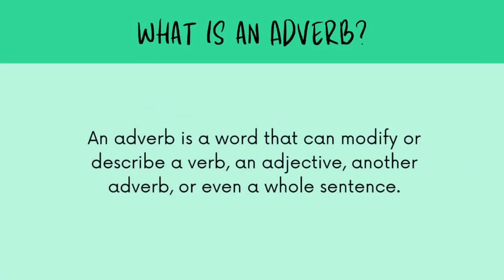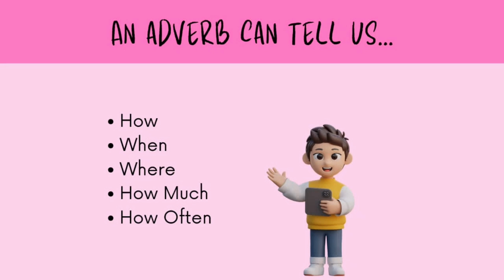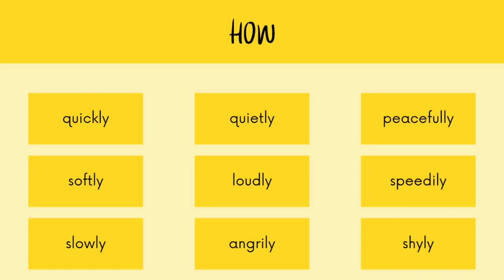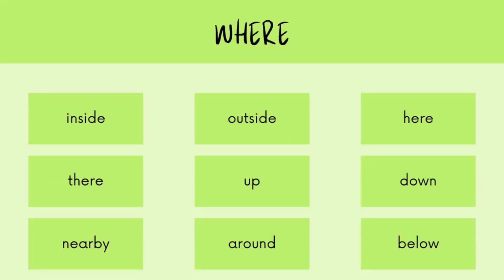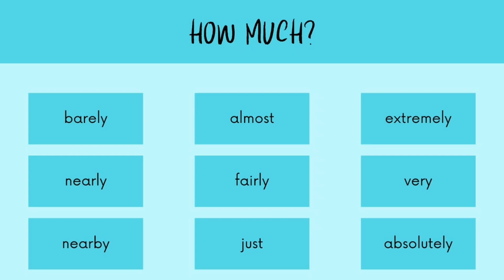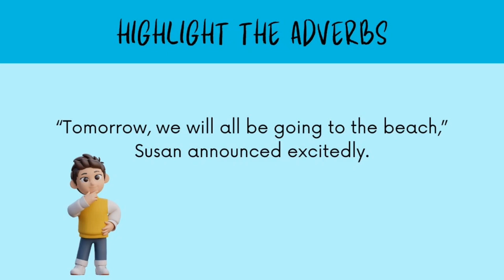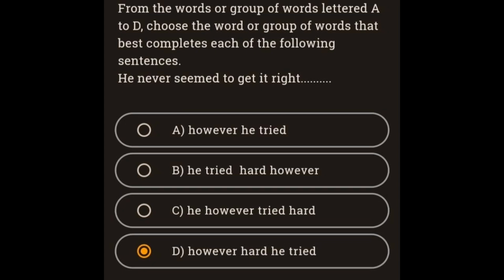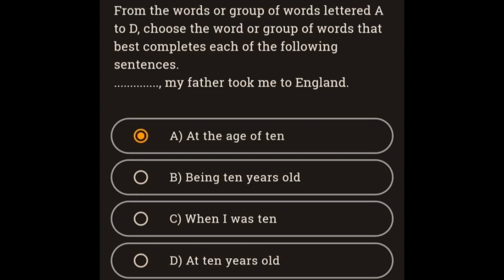Adverbs: Part I - WAEC/WASSCE English Language